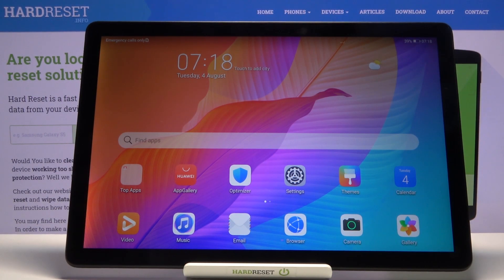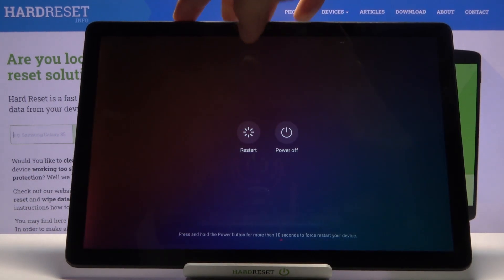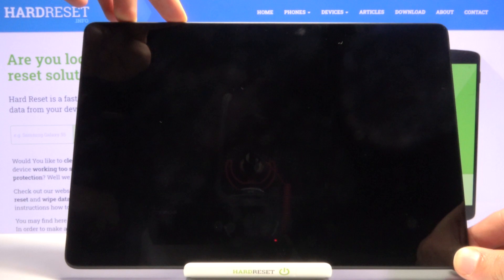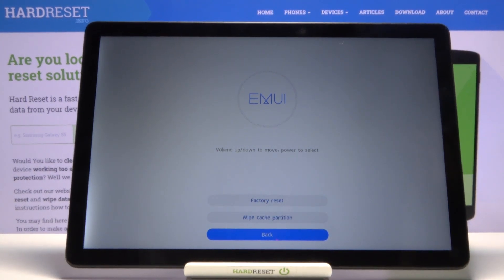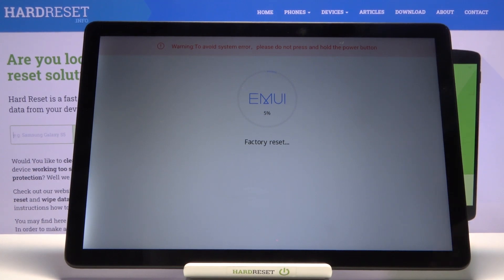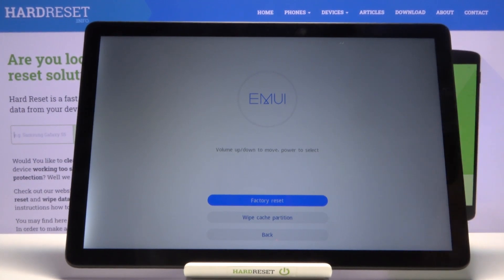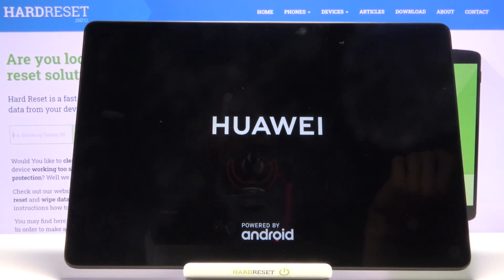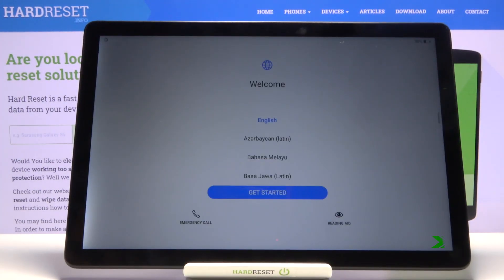How to Hard Reset HUAWEI MatePad T10S – Factory Reset by Recovery Mode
Read more about HUAWEI MatePad T10S:
Today, in this video-guide, we would like to present the best method to perform hard reset by recovery mode on HUAWEI MatePad T10S device. If you want to erase all saved content and personal settings in your smartphone, this video is especially for you. Follow presented instructions and you will be able to easily perform master reset on HUAWEI MatePad T10S device. Perform factory reset by recovery mode.

How to hard reset HUAWEI MATEPAD T10S? How to factory reset HUAWEI MATEPAD T10S? How to master reset HUAWEI MATEPAD T10S? How to format HUAWEI MATEPAD T10S? How to wipe data from HUAWEI MATEPAD T10S? How to delete data from HUAWEI MATEPAD T10S? How to erase everything in HUAWEI MATEPAD T10S?  How to remove fingerprint in HUAWEI MATEPAD T10S? How to remove screen lock on HUAWEI MATEPAD T10S?